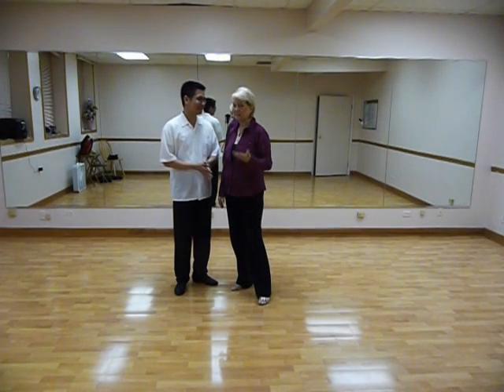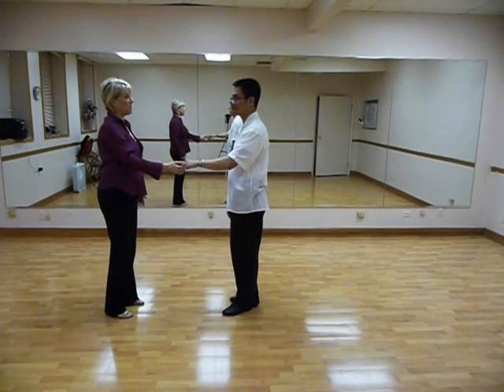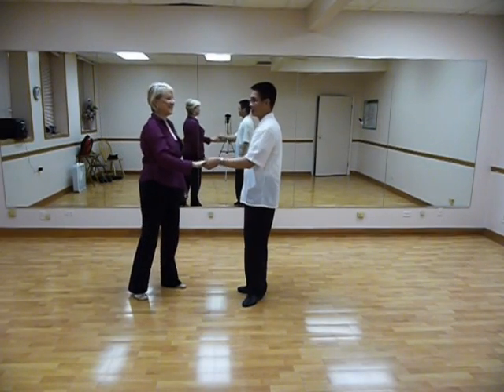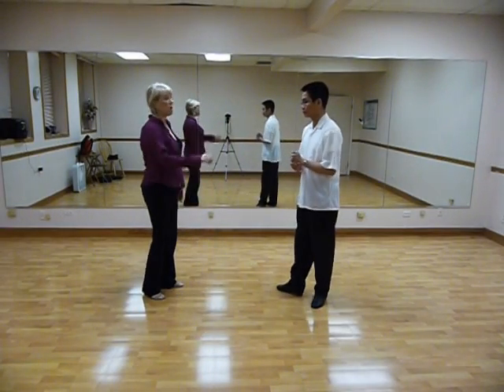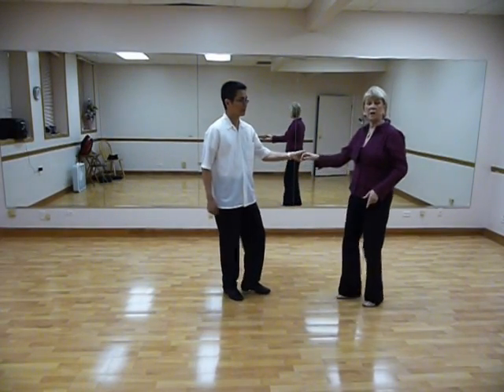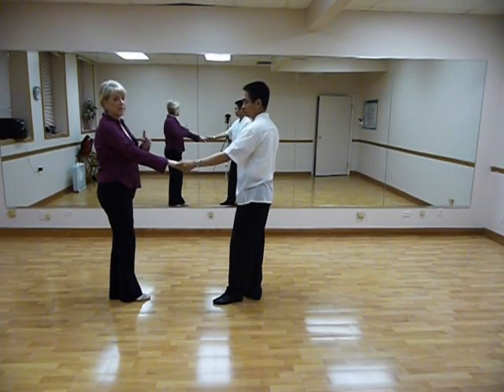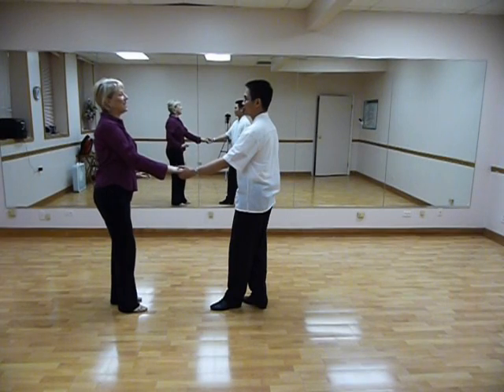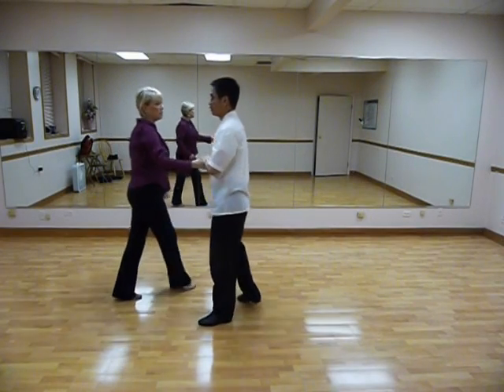wc swing beginner may 27 2011 cadillac ranch julie hein don leynes